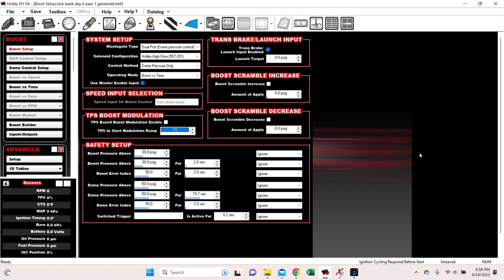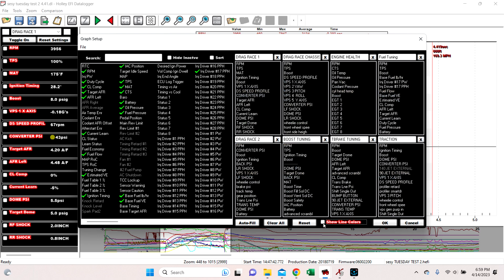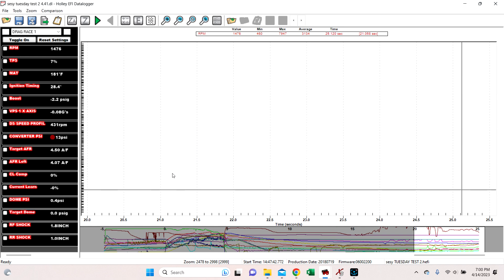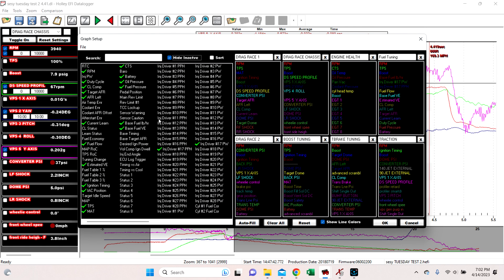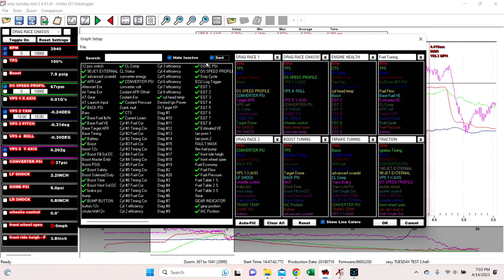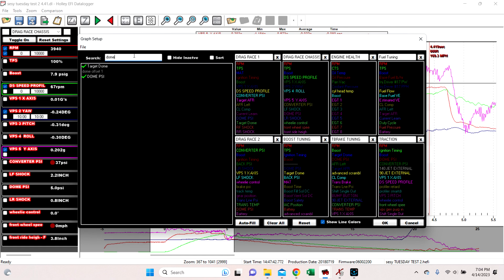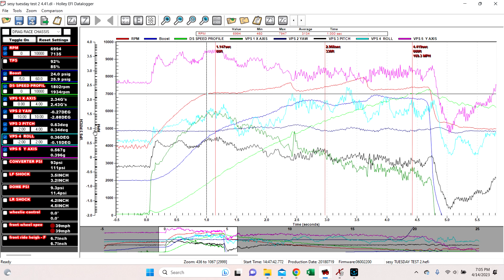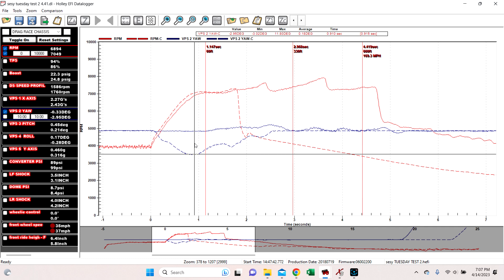Holley Efi v6 Build 300 new updates to datalog viewer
Datalog review just got a bit easier. Check it out and the other videos covering the updates to holley efi v6 build 300